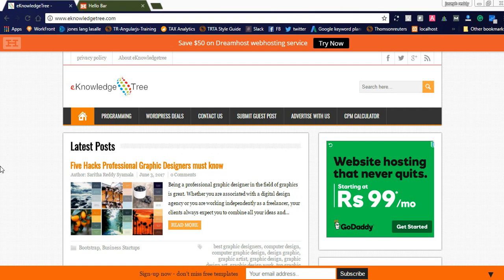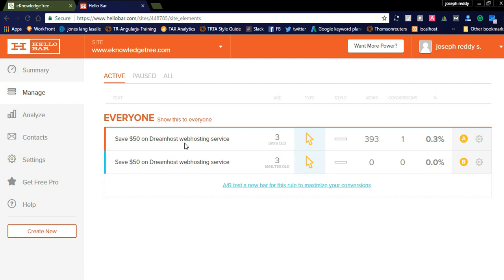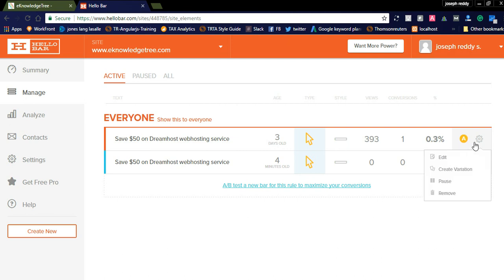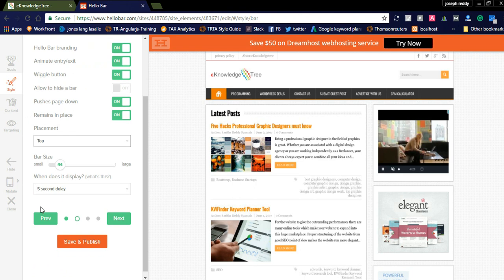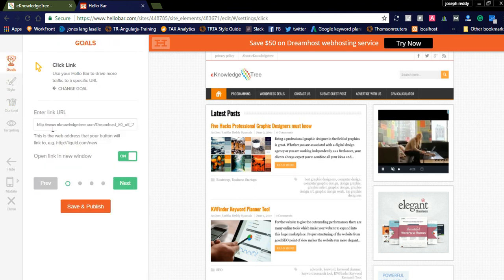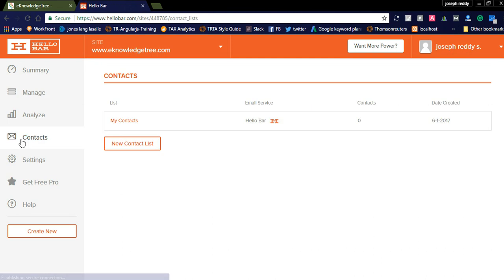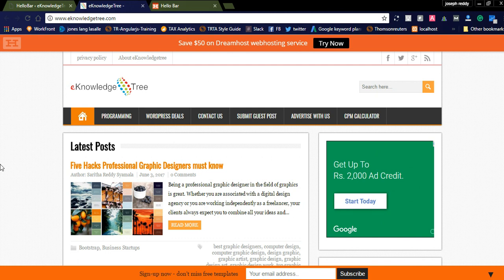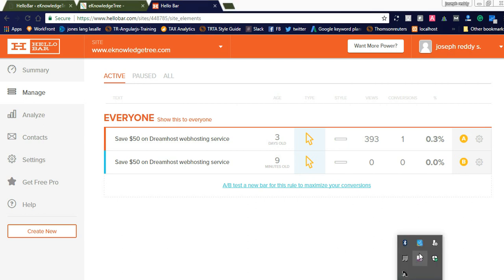Best Hello Bar wordpress plugin for your website